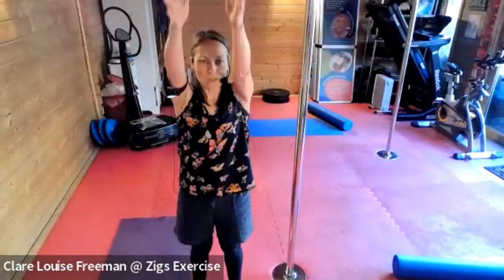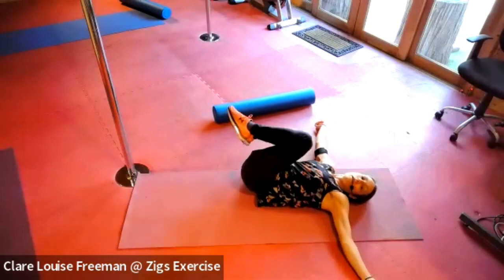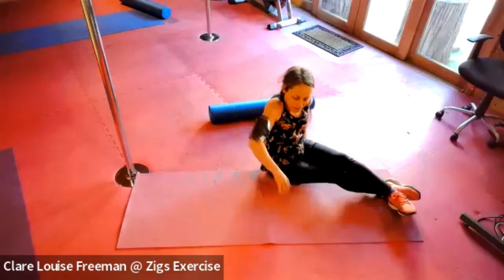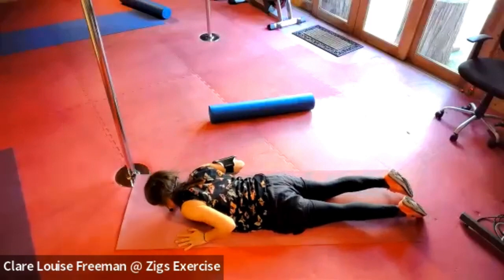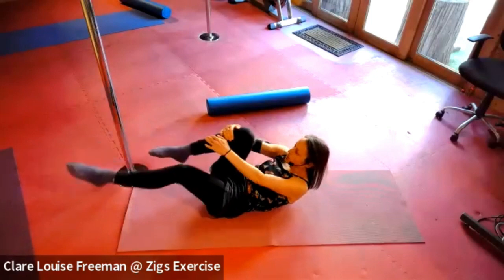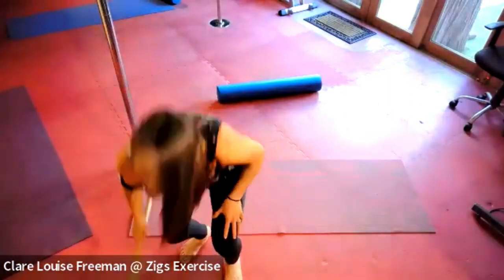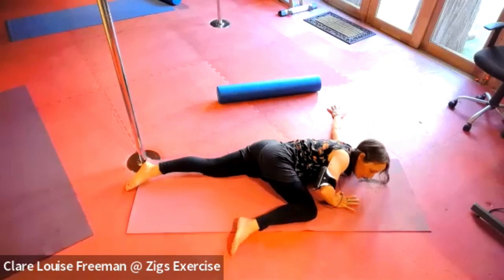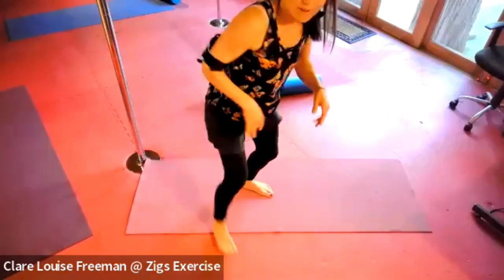Zigs Exercise Class for Strength and Mobility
HERE’S A SNAPSHOT OF THIS WEEKS ZIGS' EXERCISE CLASS WHERE A HANDFUL OF US TRAIN TOGETHER.
•We begin with a friendly chat then guide you through a varied warm up to mobilise our joints.
•We blend Pilates core conditioning to improve strength with restorative Yoga stretching to improve flexibility and balance.
•We aim for 3 levels to cater for varying abilities, from new starters to those improving.
•There is a lot of variety from our experienced teachers and no 2 classes are the same.
•There’s an intentional focus on playful relaxed mindfulness and the cooldown often features meditation and visualisation techniques to encourage a sense of restorative calm energy.
•We welcome questions and enjoy having a chat to close the session too.

MESSAGE TODAY TO JOIN US: We meet Monday & Wednesday evening at 18.05 & Friday mornings at 9.35am.
Private tuition also available at other times to suit & you can talk to me personally by booking a call at…